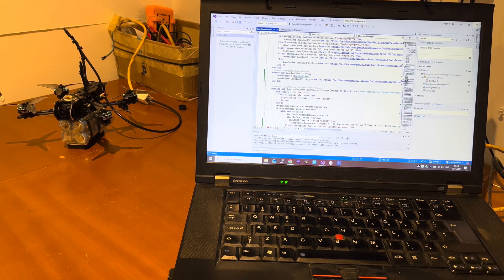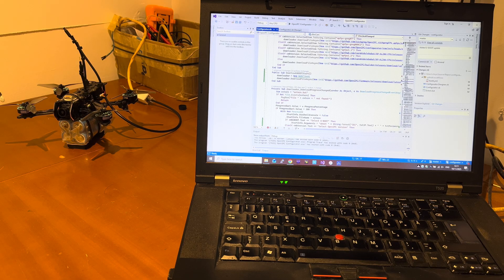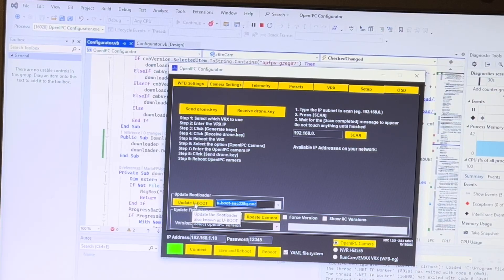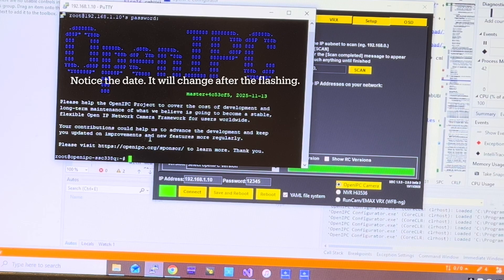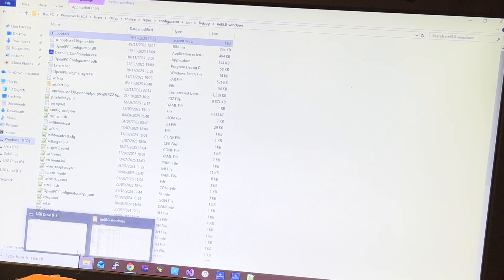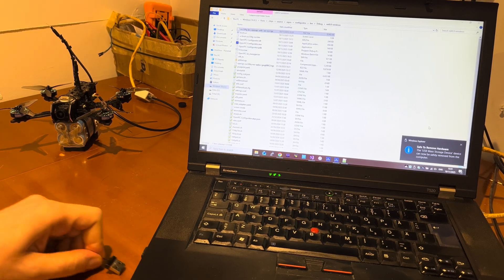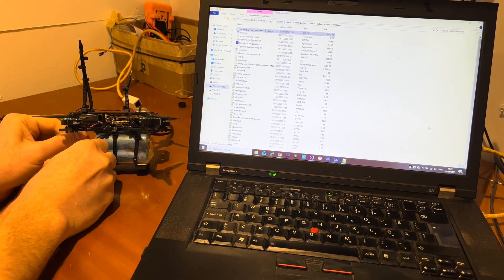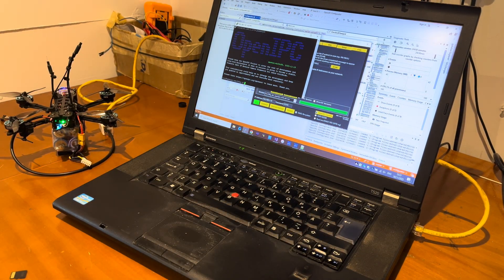How To Unbrick Your OpenIPC RunCam WifiLink 2 Camera - the easy way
This is the video tutorial that will help to unbrick your RunCam WifiLink 2 camera with the SD card method. No soldering required for this tutorial!

RunCam WifiLink 2 camera from AliExpress

OpenIPC FPV is the cheapest digital FPV system in the world!
Thanks to the WFB-ng link it has some serious long range capabilities.

You will find everything you need to start your own project!🎉

The system supports MAVLINK1 or MAVLINK2 bidirectional telemetry which makes it a complete solution for a quadcopter or fixed wing/VTOL. It also has WFB-ng link preinstalled and this means it has serious long range capabilities.